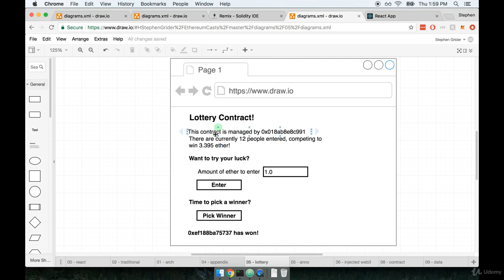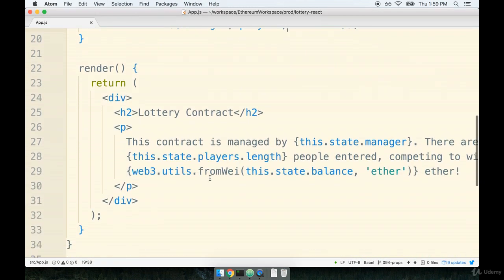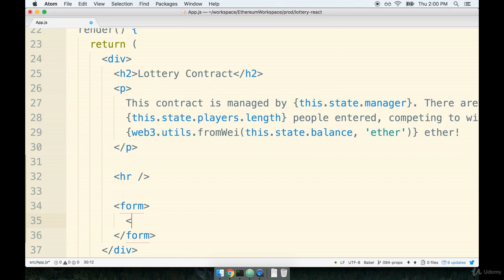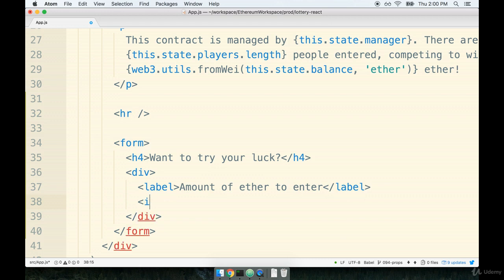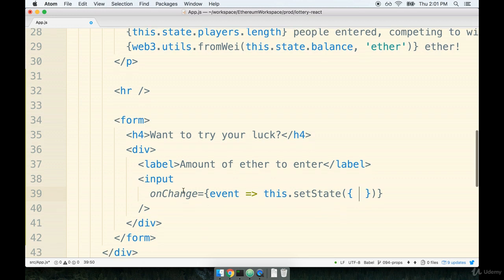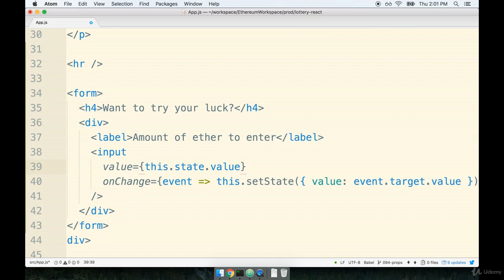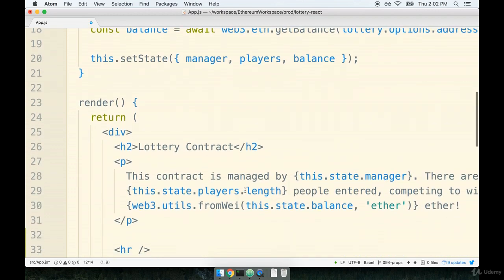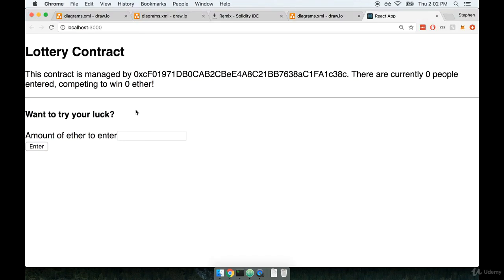The 'Enter' Form -- 12